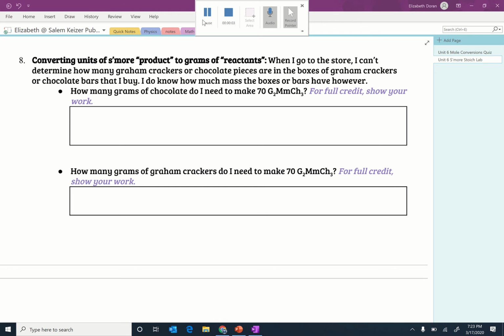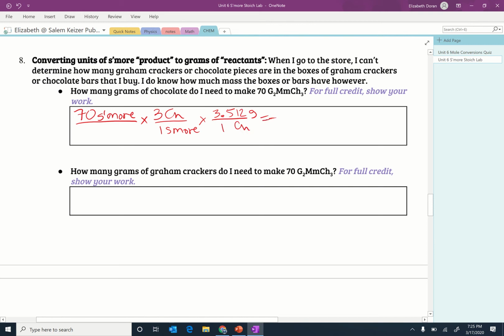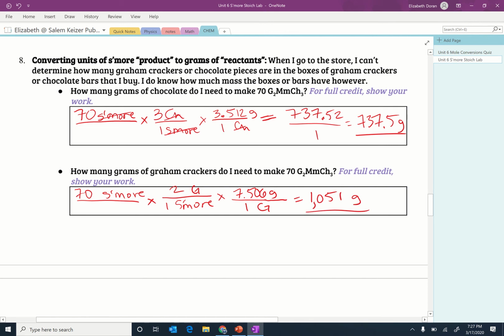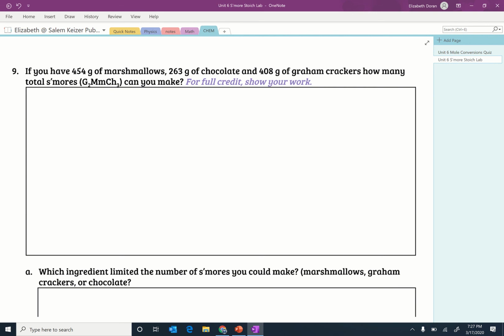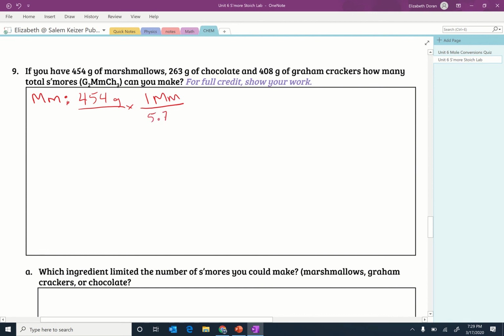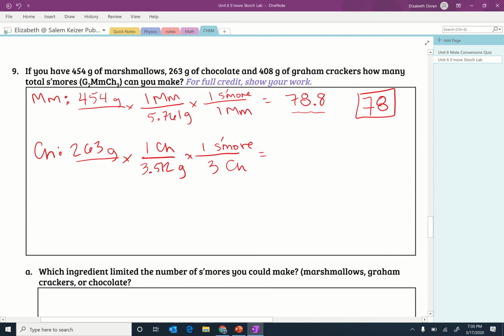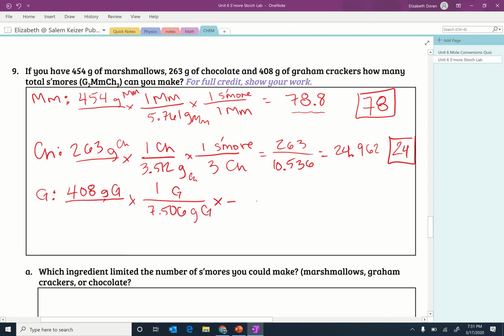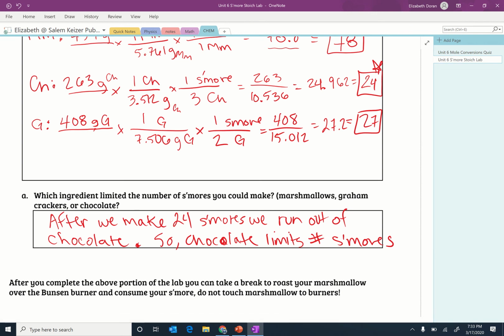S'more Stoich Lab Part 3 - Questions 8 and 9